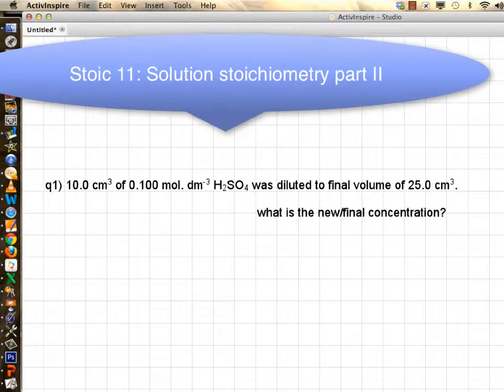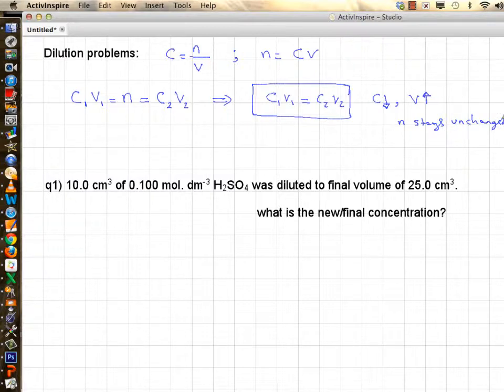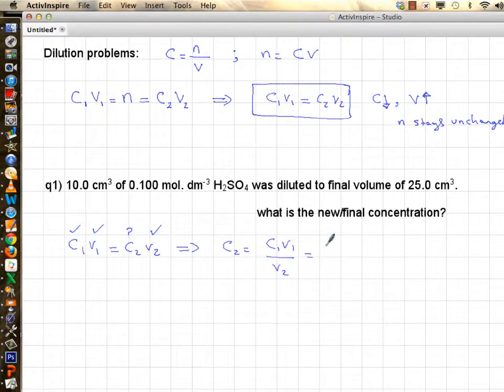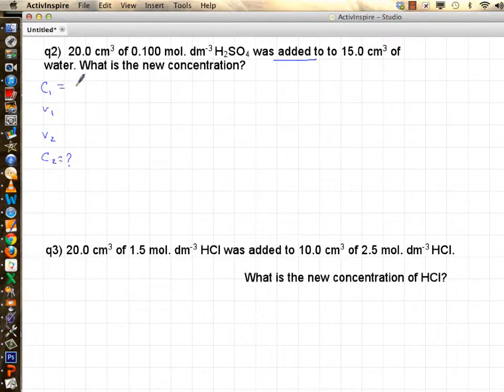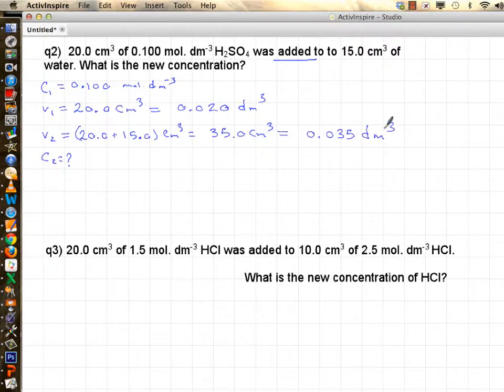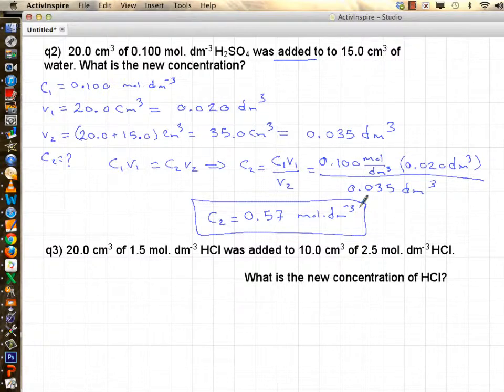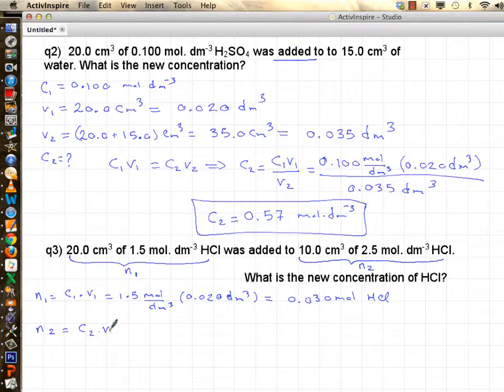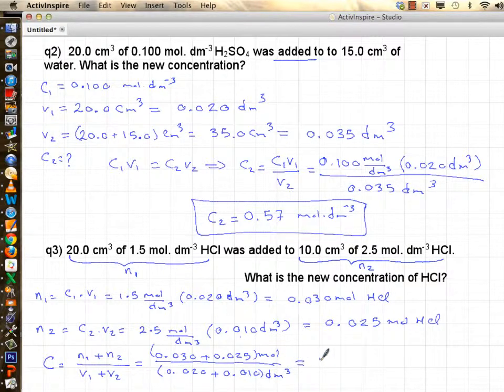solution and dilution calculations